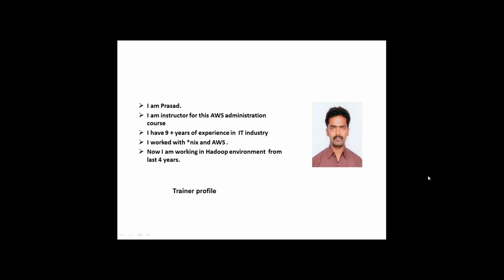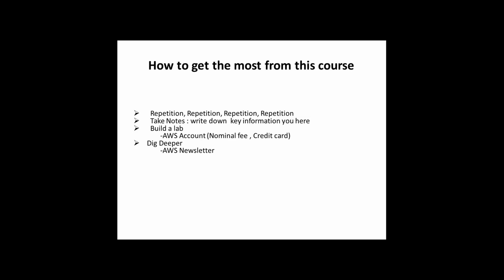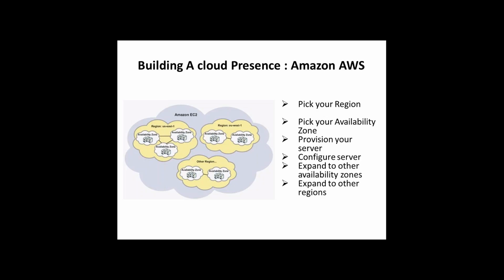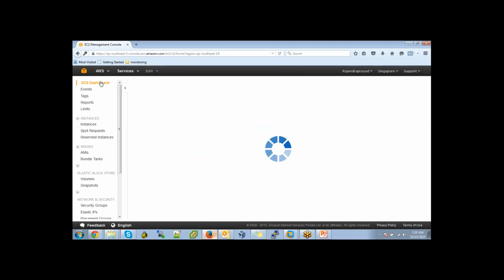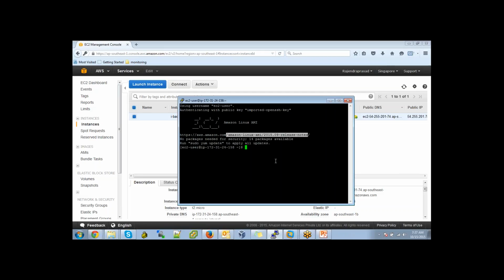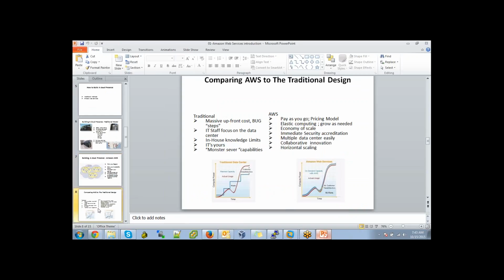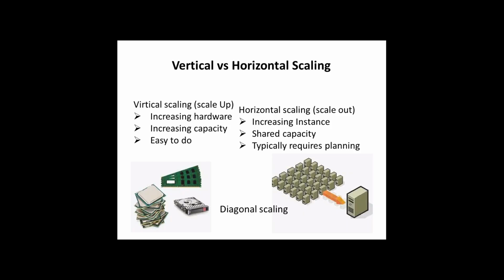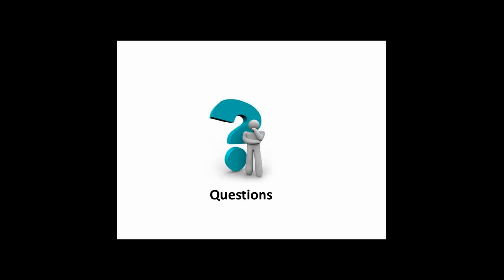Learn How to do AWS sysOps administration Tutorial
Vybhava Technologies is a success driven training brand from the value, Learn the most required tricks and tips from AWS Guru Prasad.